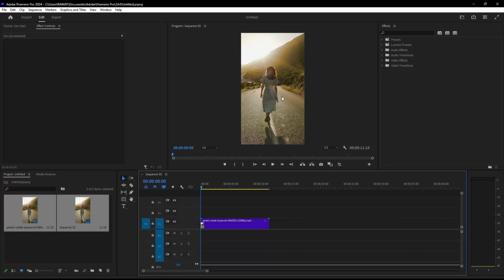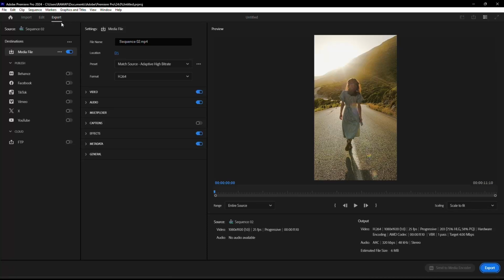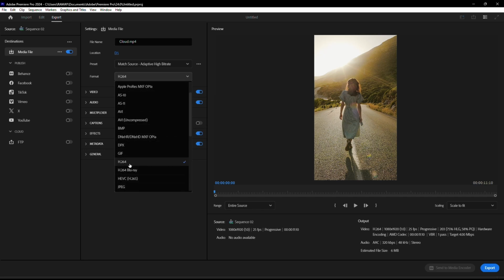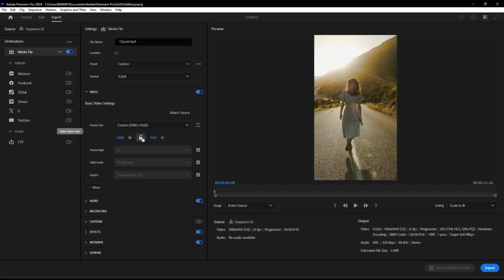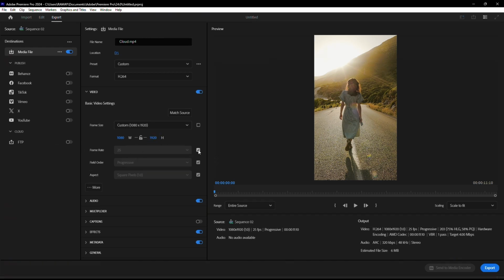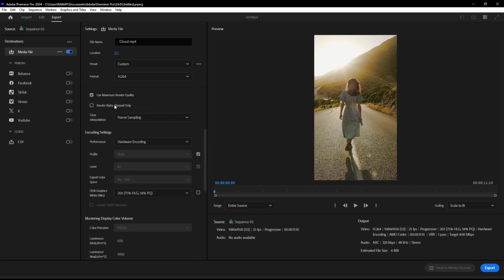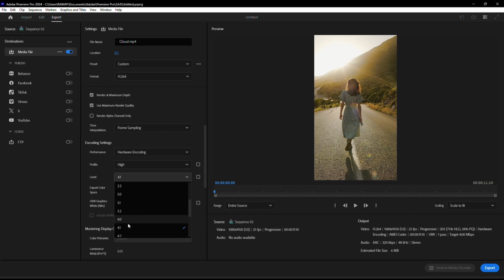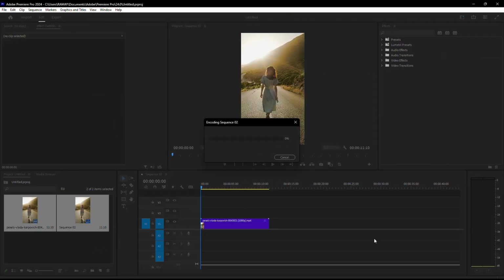Best Render Settings for TikTok in Premiere Pro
In this short tutorial I show you the best render settings for TikTok in Premiere Pro.